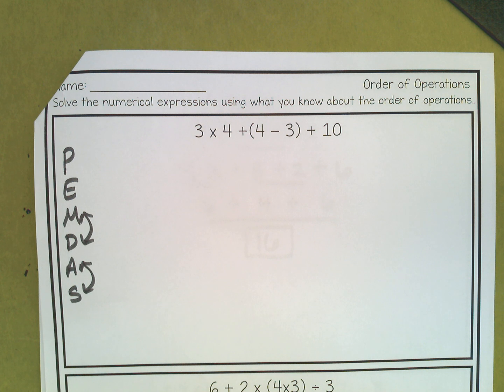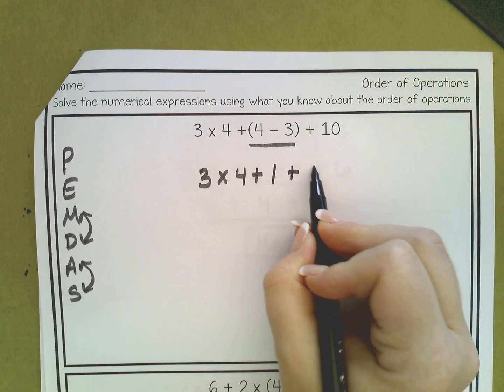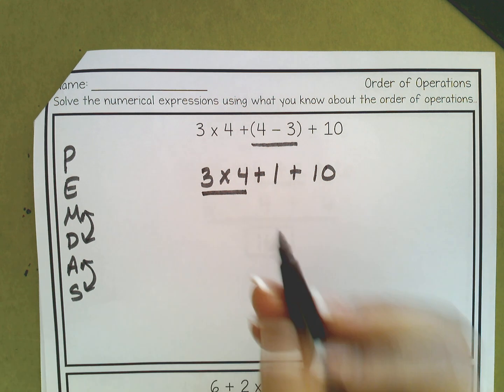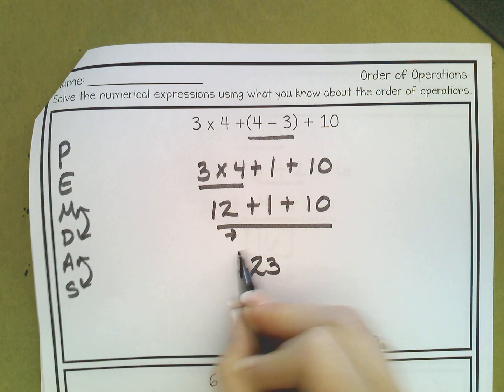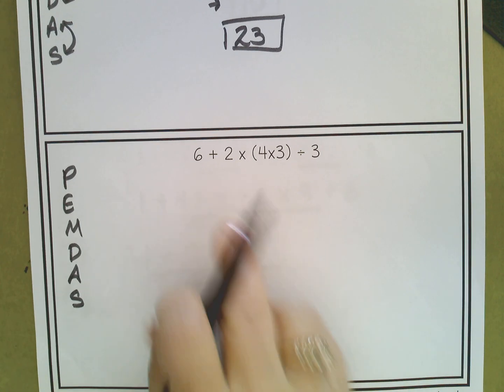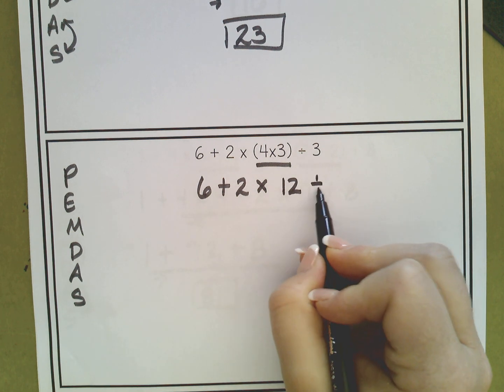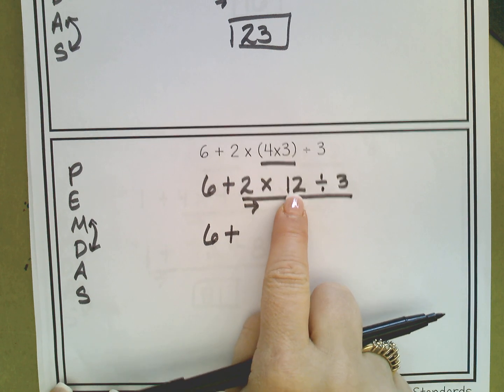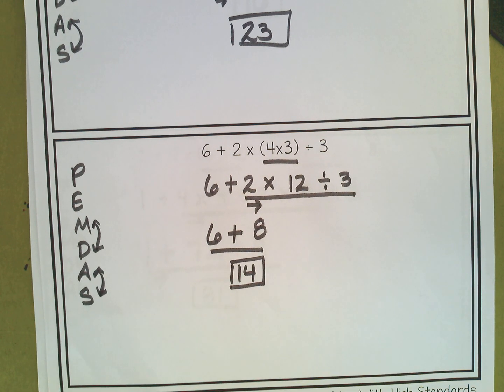Order of Operations